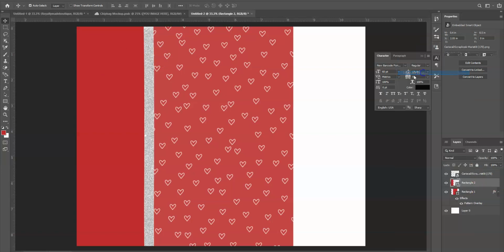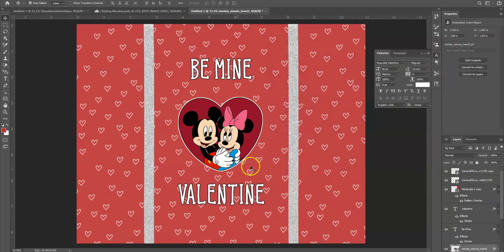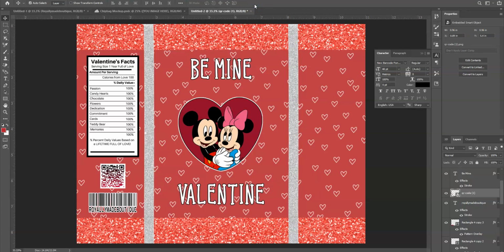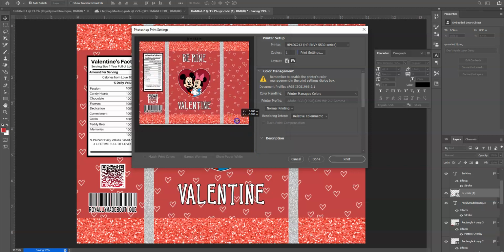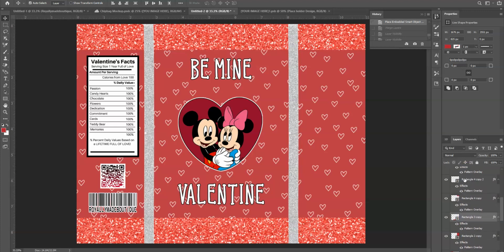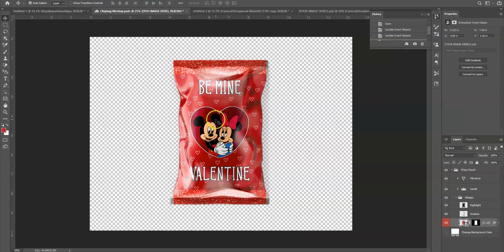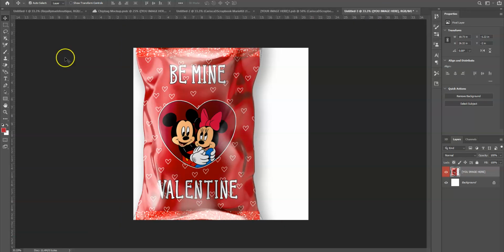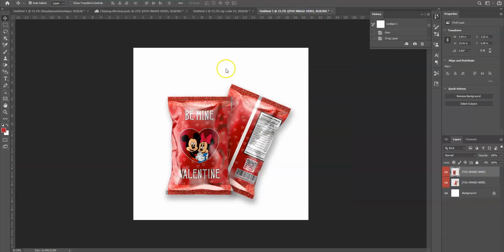How To Create a Custom Valentine Chip Bag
New Photoshop tutorial on a custom chip bag party favor.